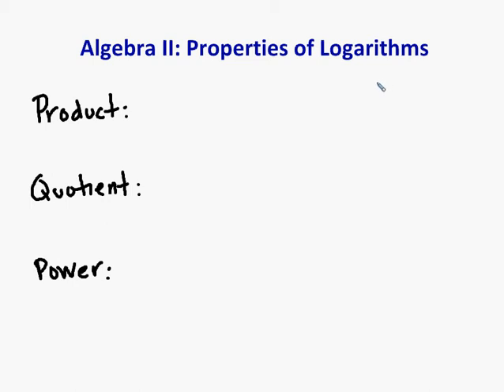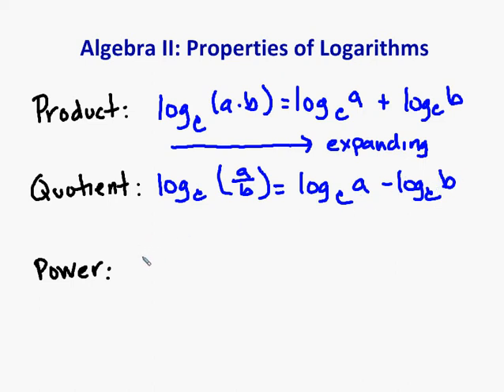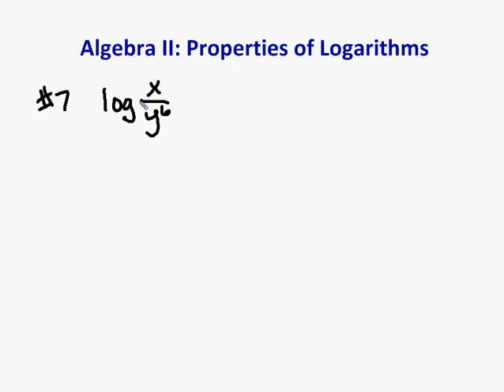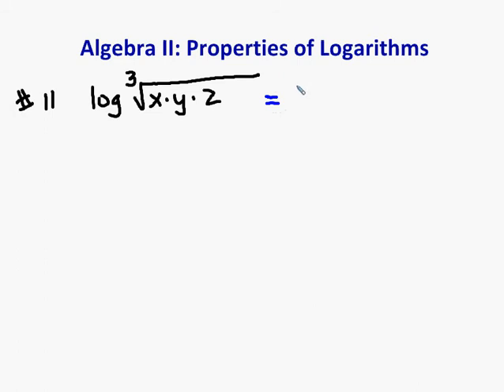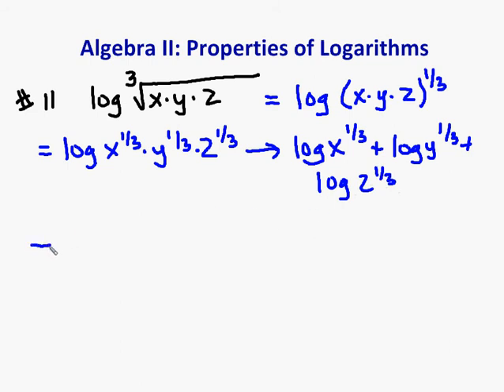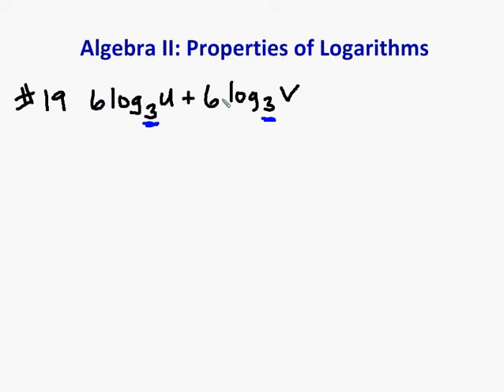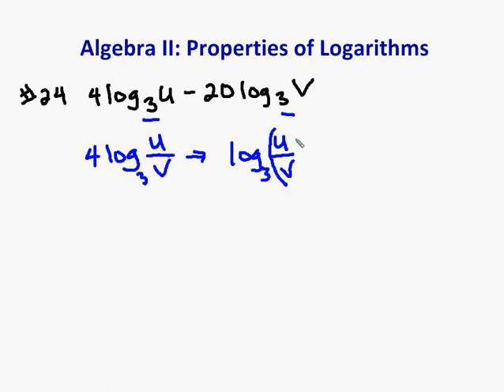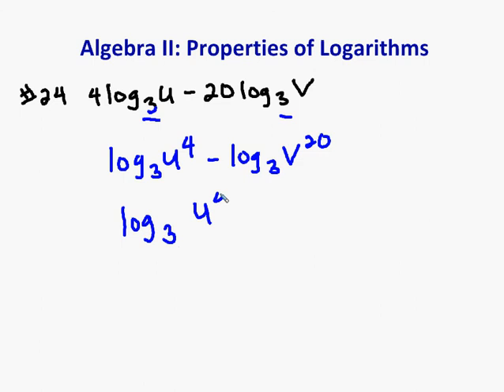Logs Properties of Logarithms